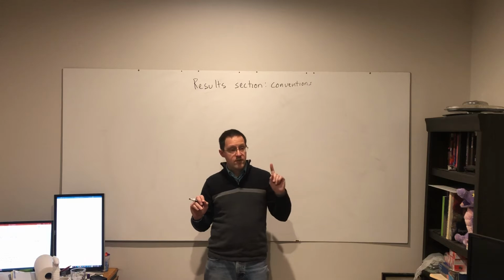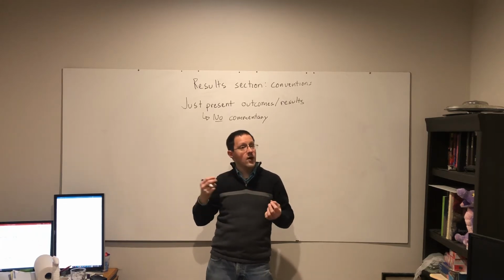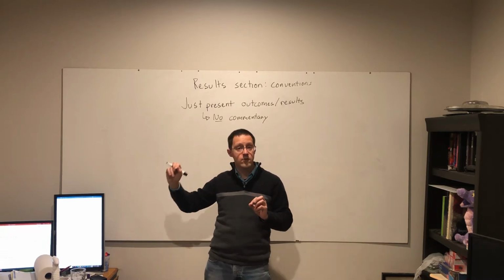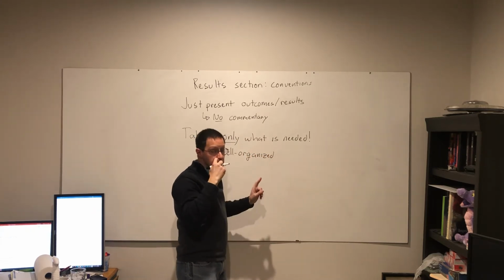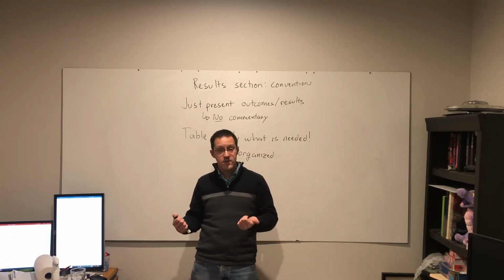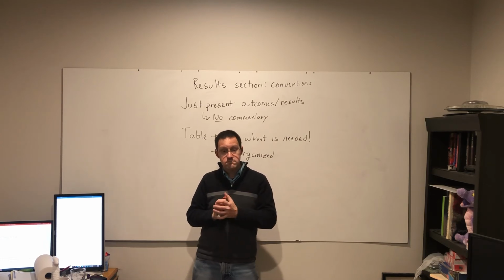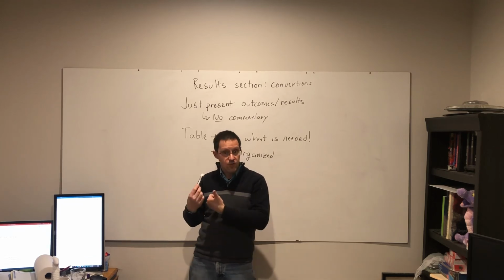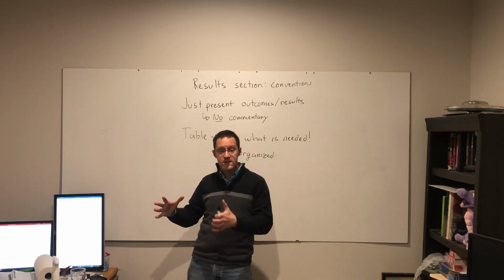Writing results and tables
This video returns to some of the PACT concepts to explain how results from inferential statistics, including tables, should be presented to the typical audience for our scenarios.